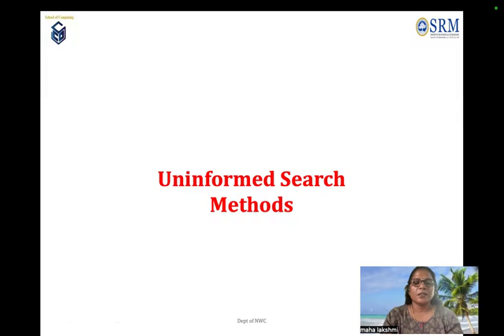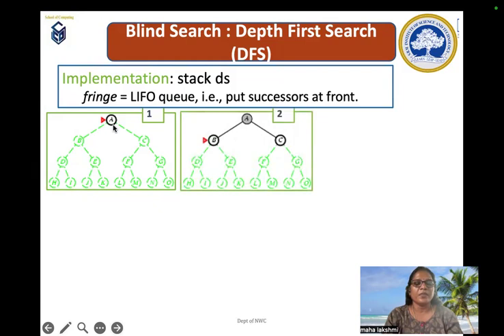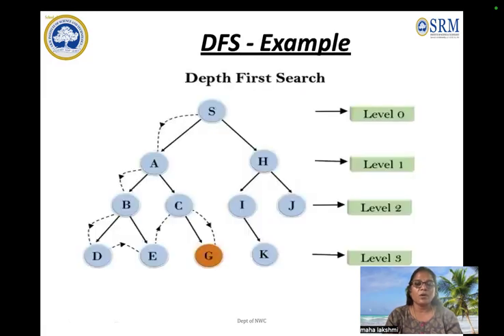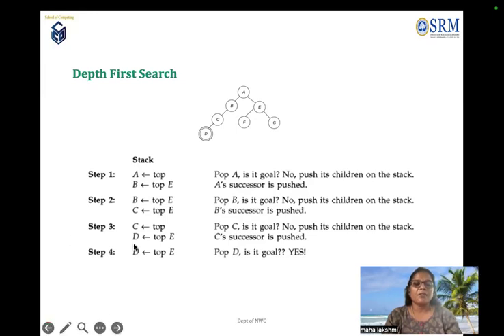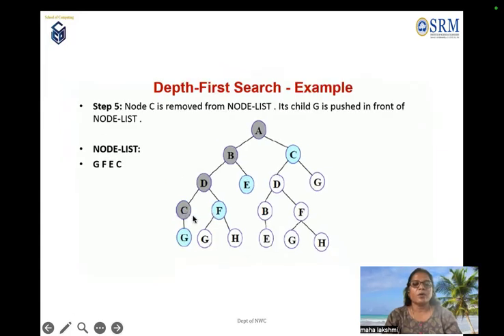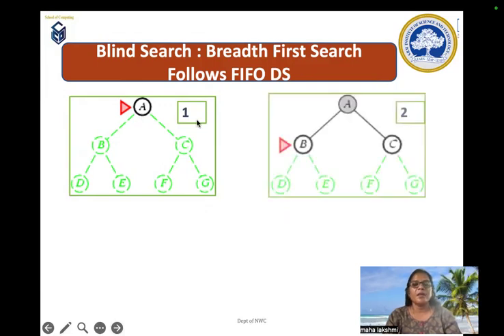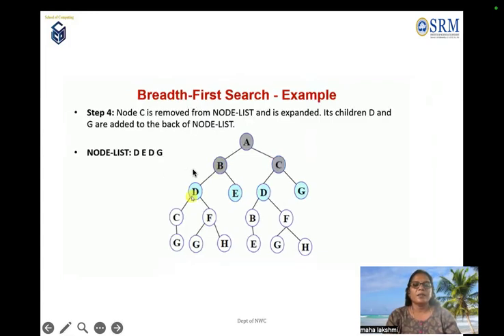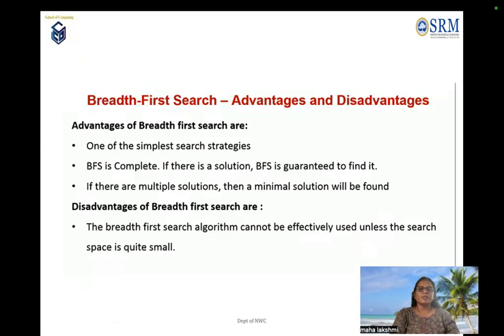UNIT 2_ Uninformed Search_DFS and BFS